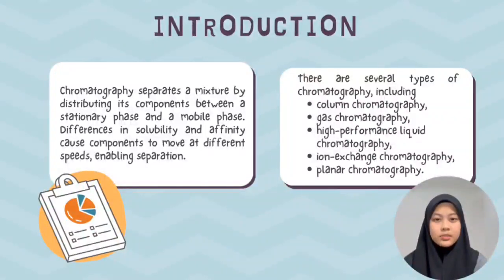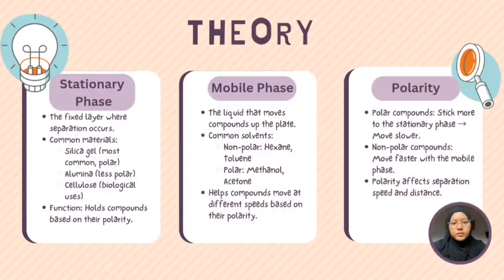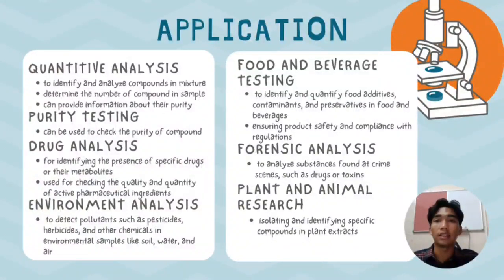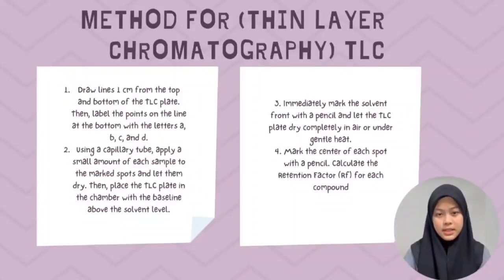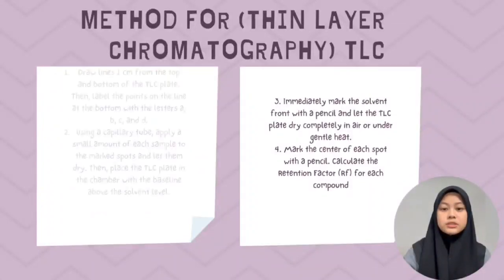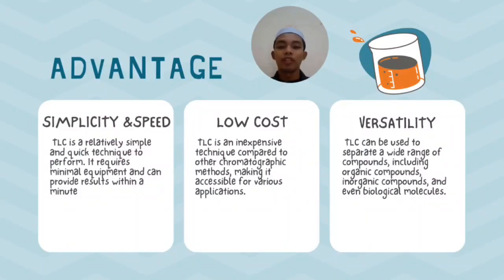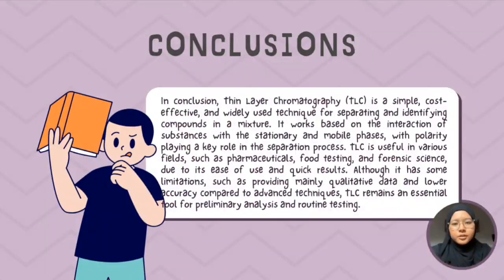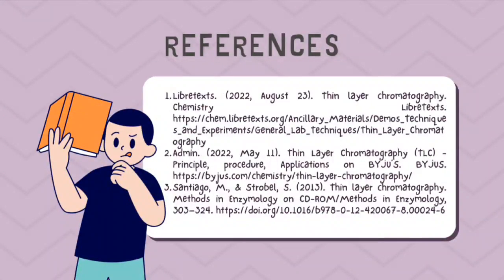CHM 256 (TLC CHROMATOGRAPHY)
Our team will describe about the details of TLC Chromatography and their properties